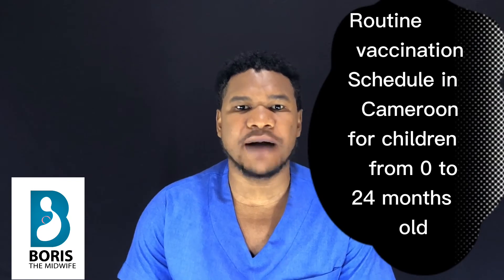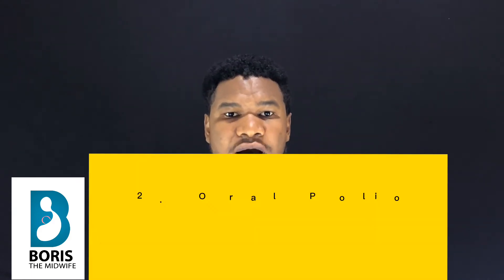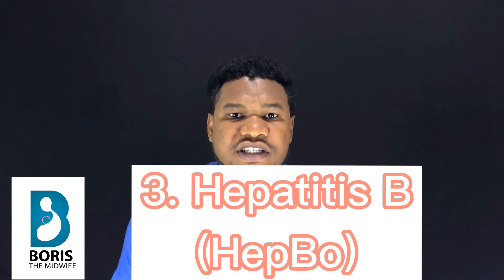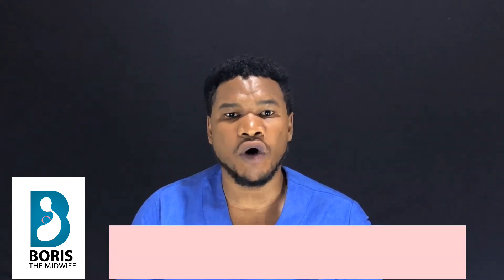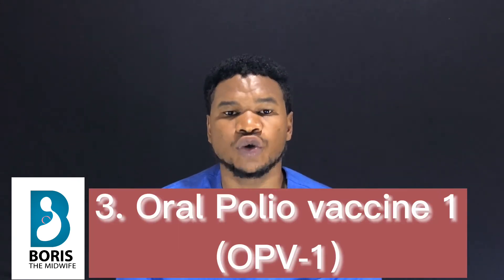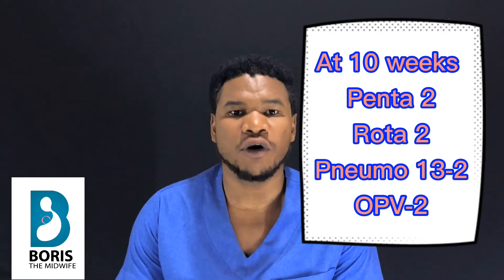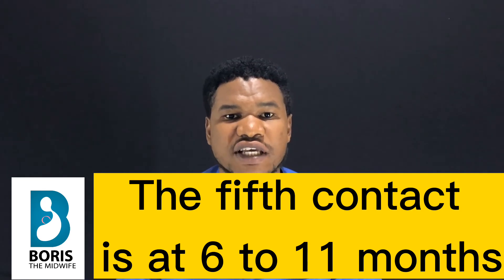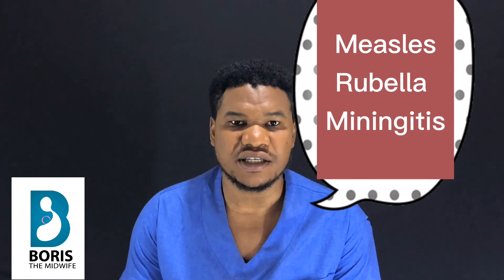Vaccination in Cameroon for Children from 0 to 24 months.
Immunization is a key component of primary health care and an indisputable human right. It’s also one of the best health investments money can buy. Vaccines are also critical to the prevention and control of infectious-disease outbreaks.

This routine vaccination is being administered by health personnels and trained community health workers.